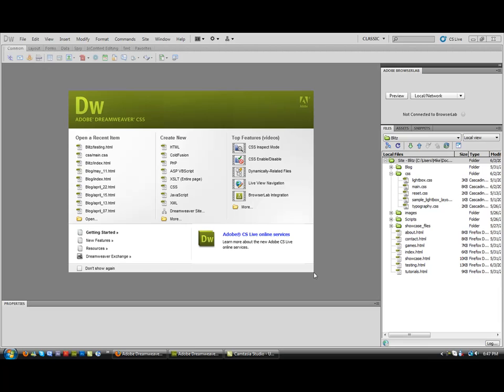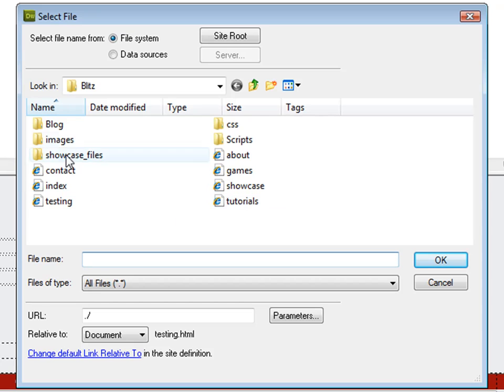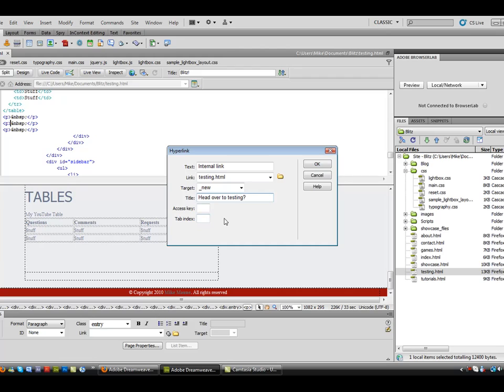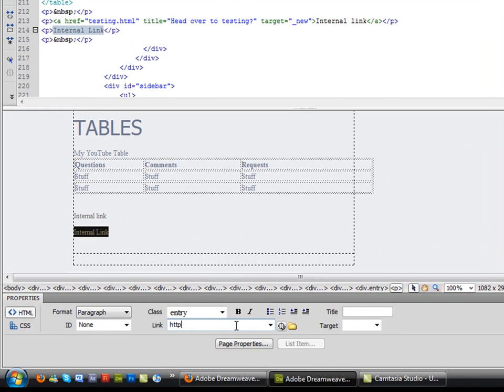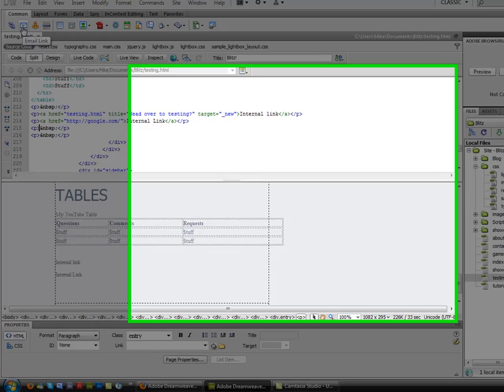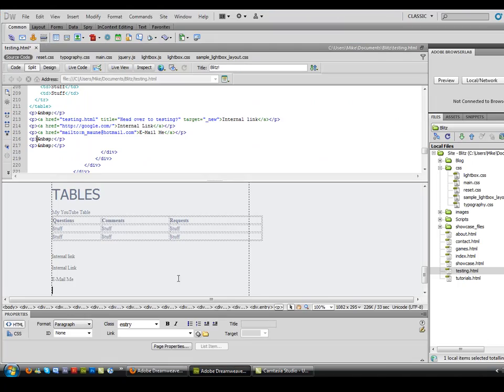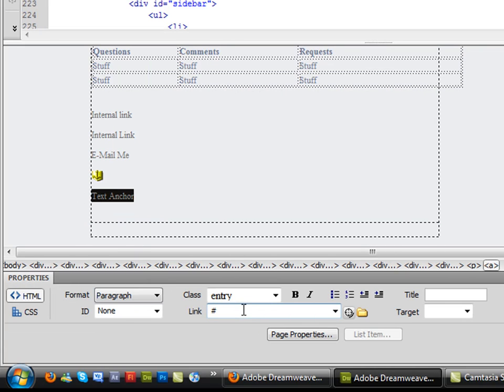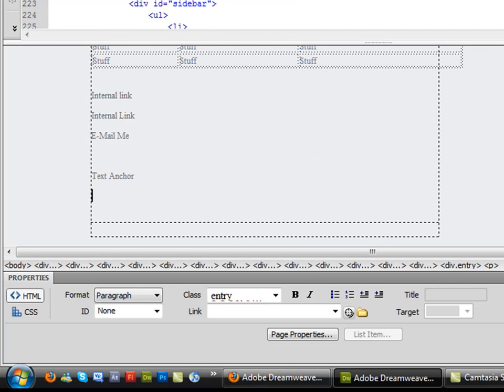DreamWeaver Tutorial 3 - Links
They're basic, but a very essential part of any website. In this tutorial, Mike shows how to make internal and external links, e-mail to links, and anchor points (Back to top, for example).